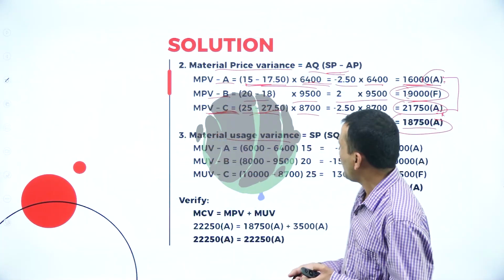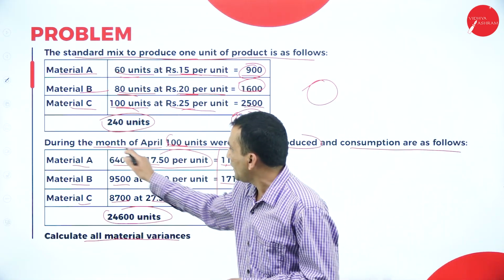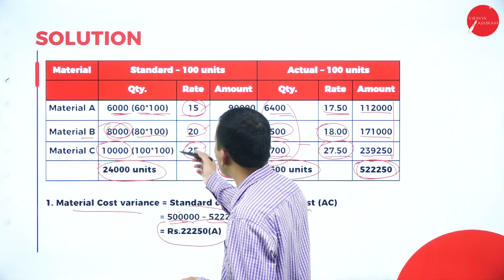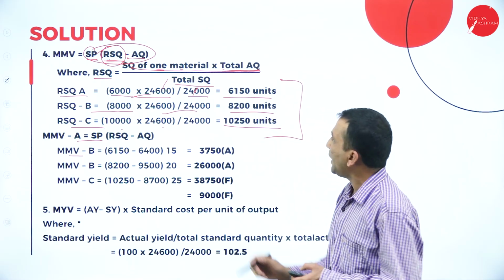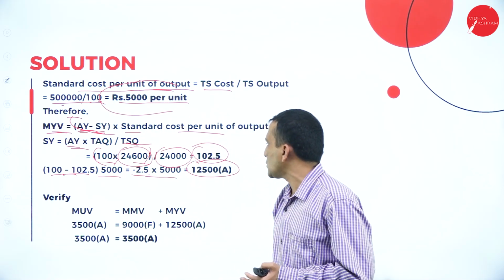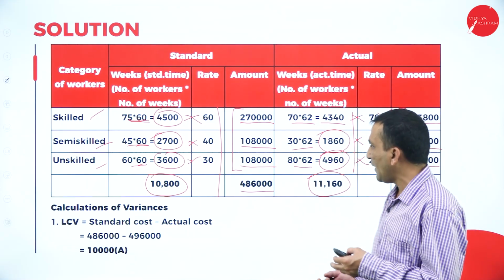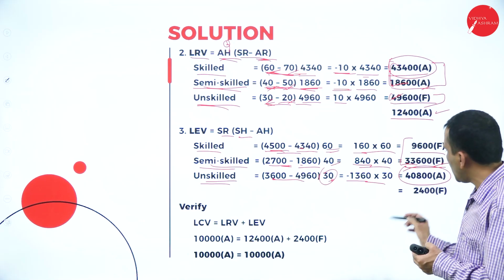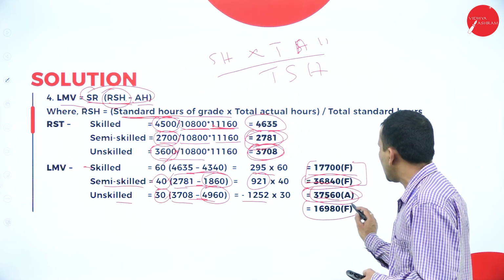DAY 20 | MANAGEMENT ACCOUNTING | IV SEM | B.BA | NEP | STANDARD COSTING | L5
Course : B.BA
Semester : IV SEM
Subject : MANAGEMENT ACCOUNTING
Chapter Name : STANDARD COSTING
Lecture : 5